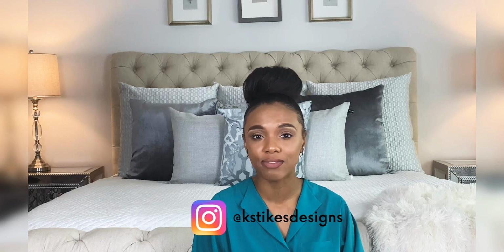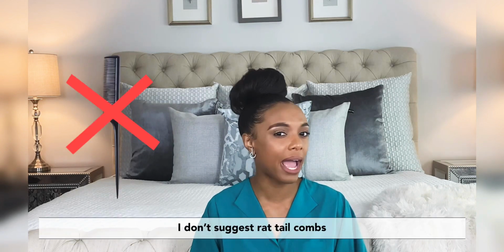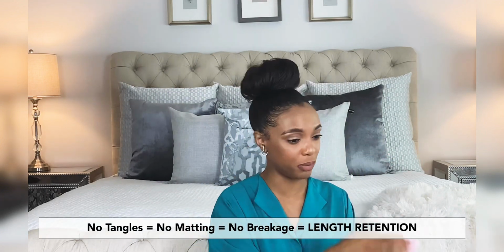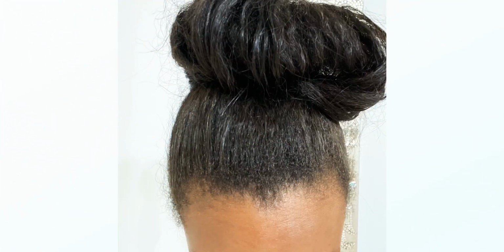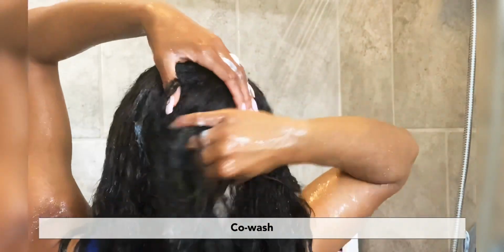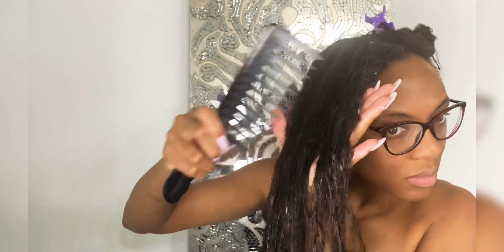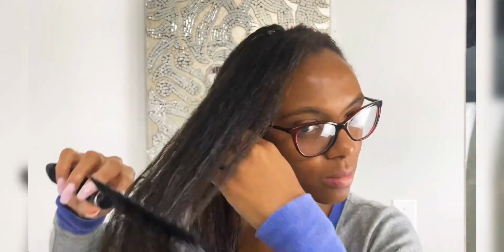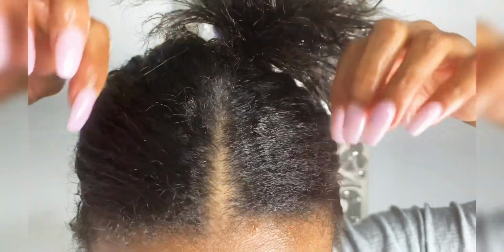My Wash Day Routine + Moisturize & Seal l Relaxed Hair l KSTIKESDESIGNS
This is my entire step by step co-wash day process. I complete my "wash" routine every week on Sundays. Today, I co-washed by using a cheapy, commercial conditioner as a shampoo, deep conditioned with a moisturizing conditioner and then applied my leave-in conditioner. I air dry then moisturize and seal.
I alternate between co-washing/moisturizing conditioner one week then the next week I apply protein treatments as a prepoo, shampoo then follow with a moisturizing conditioner.

♥Items/Products Mentioned:
ORS Carrot Oil Crème
BaByliss Pro Scalp Massage Brush (Sally Beauty)

kstikesdesigns
relaxed hair
healthy relaxed hair
texlaxed hair
long healthy relaxed hair
wash day
flat iron hair styles
ors relaxer
air dry hair
wash day routine
relaxed hair journey
healthy hair journey
hair journey
type 4 hair
type 4a hair
type 4b hair
type 4b relaxed hair